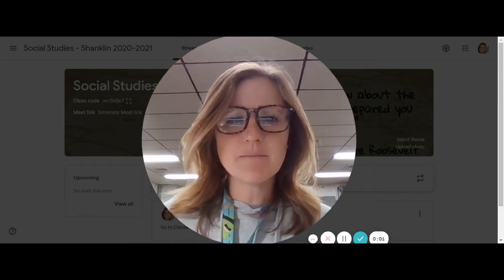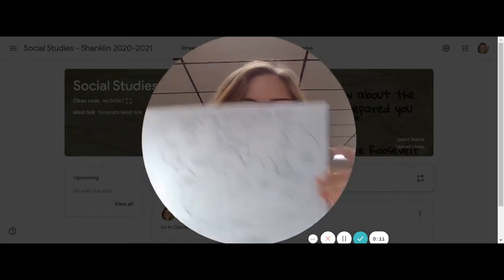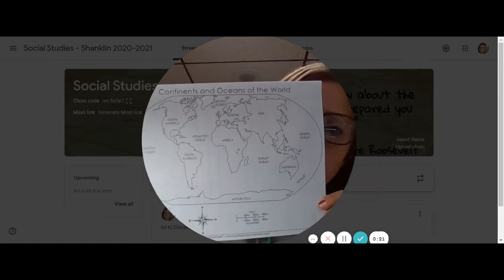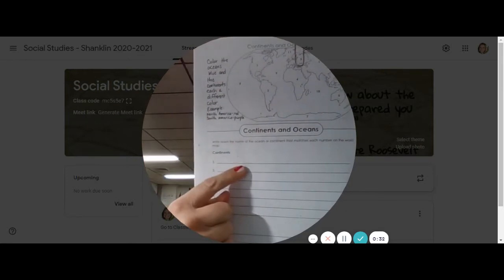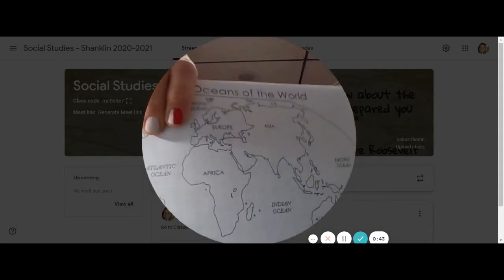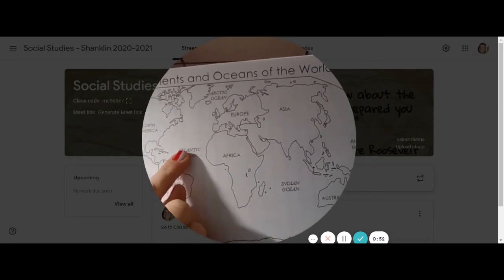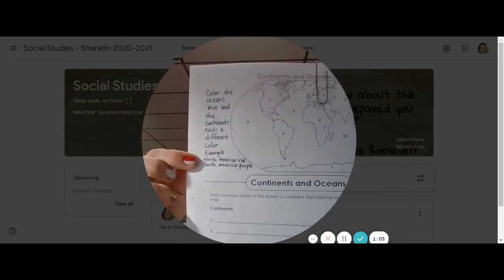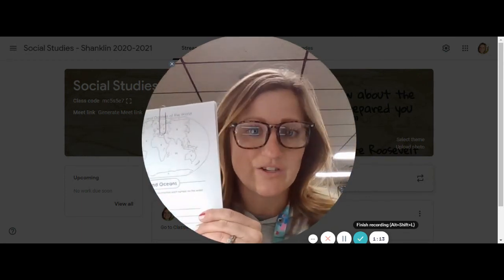Monday- Continents & Oceans